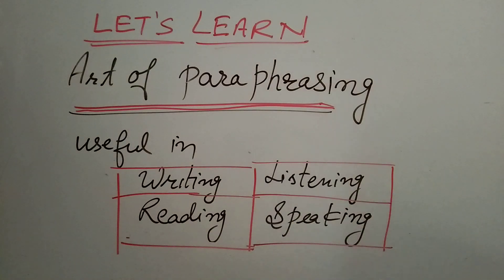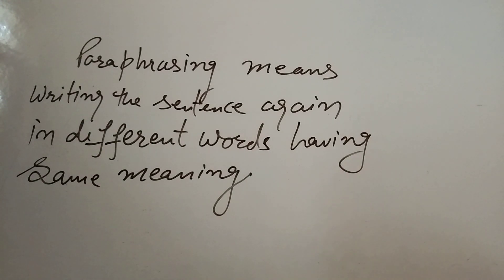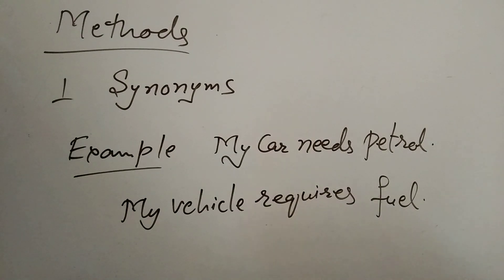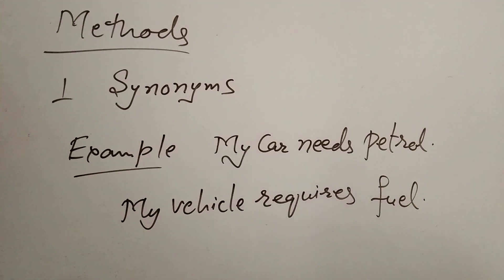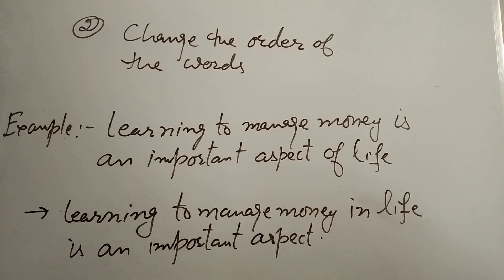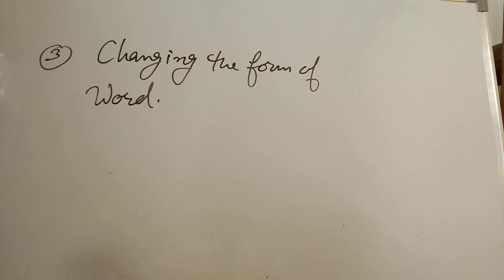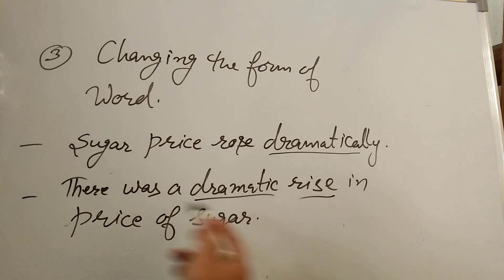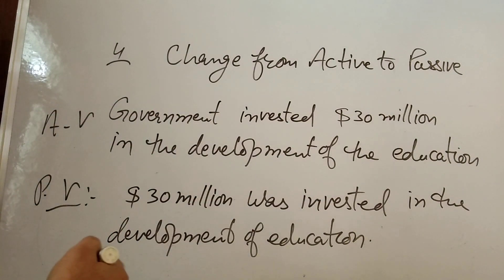HOW TO PARAPHRASE | IELTS | WRITING | SPEAKING